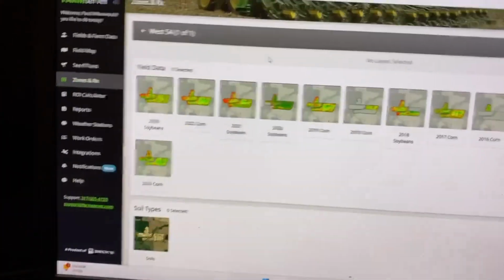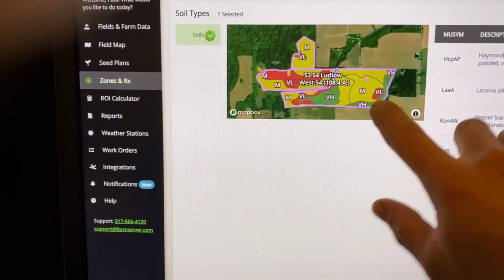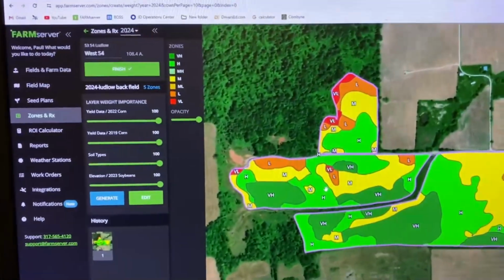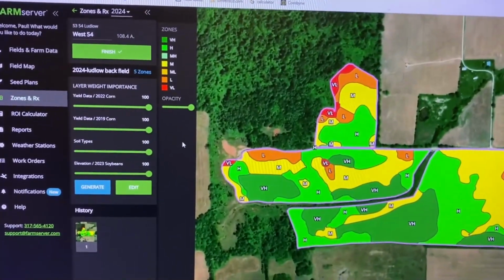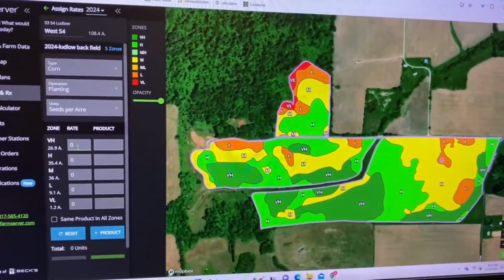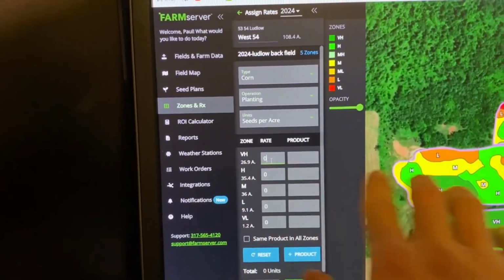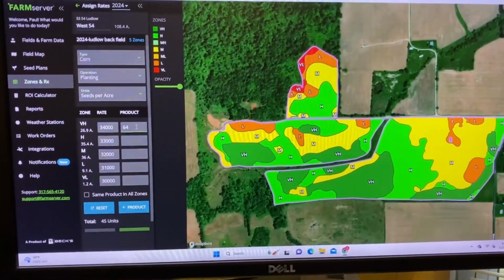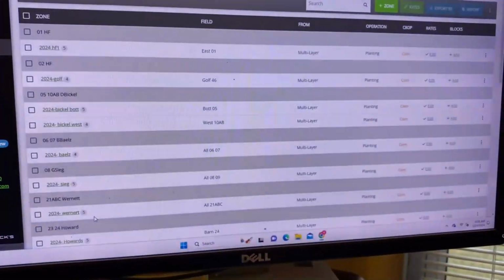Finishing Up The S780 Combine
In todays video we finished washing the S780, and started a few other projects for next week.